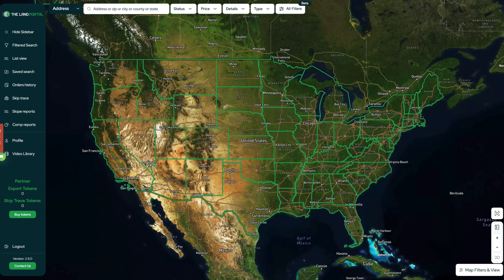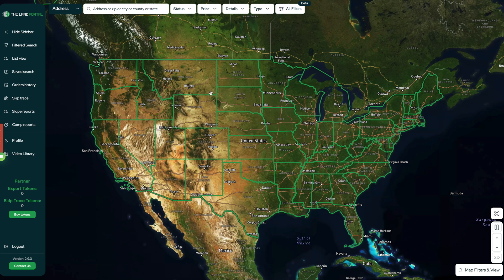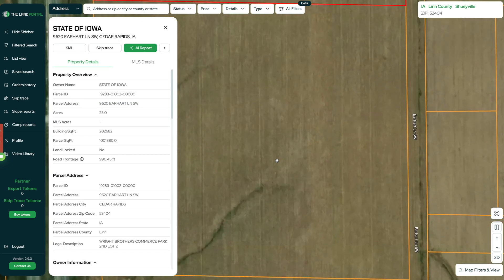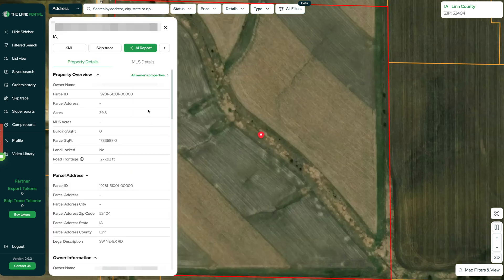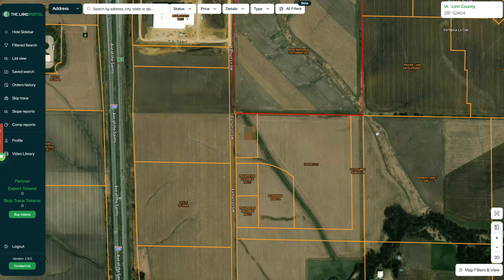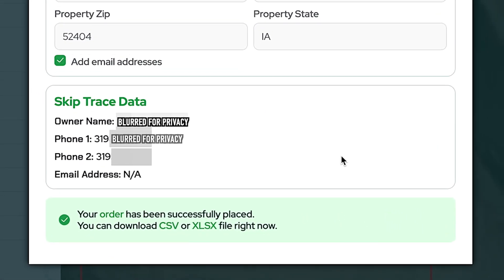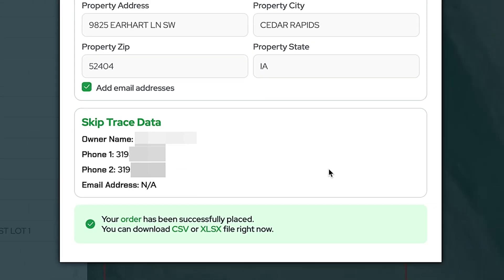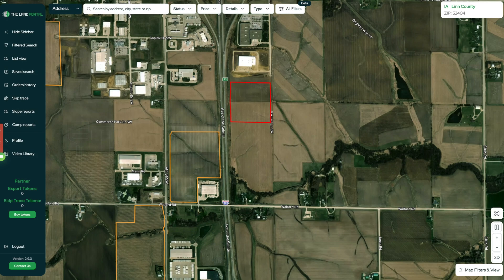How I Got a Property Owner's Phone Number in One Click w/ The Land Portal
Whether I’m trying to send offers, identify potential buyers nearby, or just research a vacant parcel, I use a powerful tool called the Land Portal. It lets me search by address, parcel number, or even coordinates. I’ll show you how to view ownership details, activate map overlays with names, and even skip trace phone numbers and email addresses (yes, it's that easy). This tool has saved me countless hours and made my land investing work far more efficient. Watch as I demonstrate the process step-by-step using a real example.

0:00 - Intro: Why you need owner info
0:45 - Searching properties in The Land Portal
1:00 - Example parcel walkthrough
2:00 - How to find neighbors’ info
2:33 - Viewing owner names on the map
2:47 - How skip tracing works
3:26 - What to expect from skip trace results
4:01 - CSV downloads and bulk options
4:30 - How to get 1,000 free exports